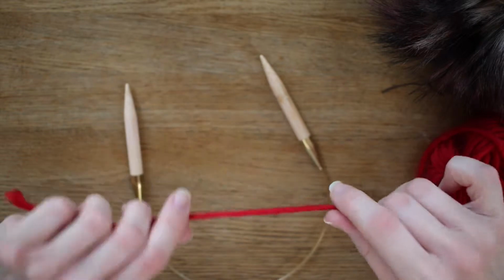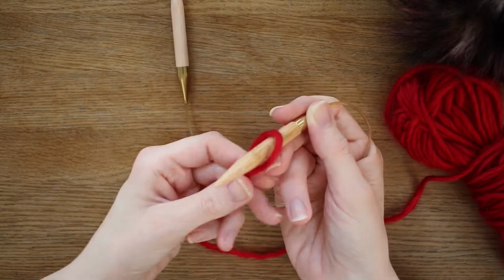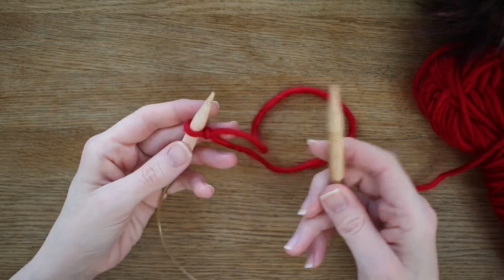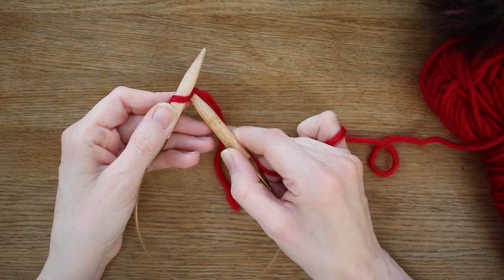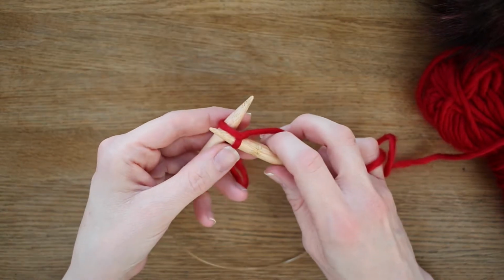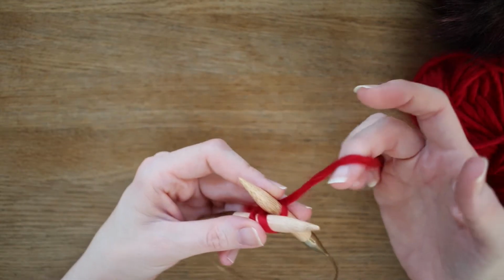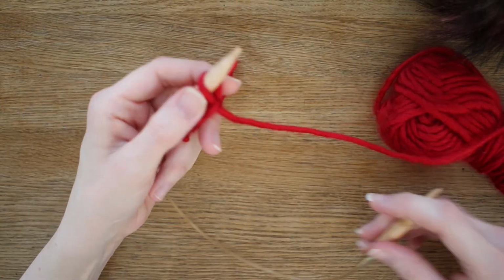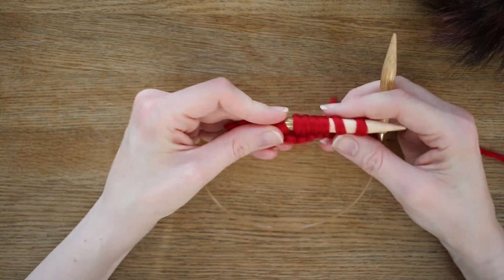Casting On Knitting On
How to Knit - for Beginners. A short video on creating a slip knot and how to cast on. This is a basic cast on - sometimes known as knitting on or a knit cast on.